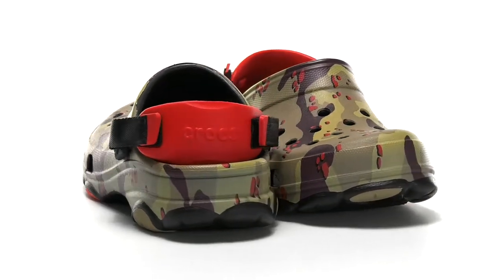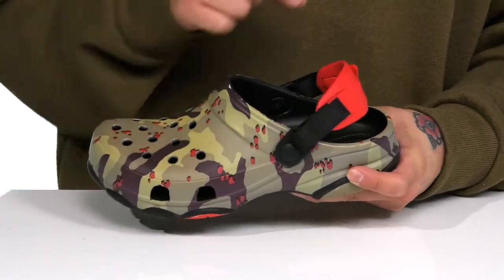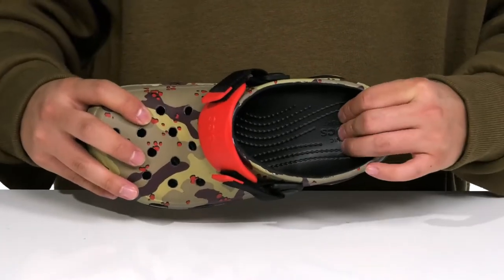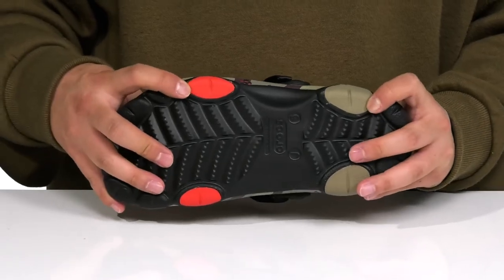Crocs Kids Classic All-Terrain Clog (Toddler/Little Kid/Big Kid) SKU: 9472368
CROCS Width Guide
Ready for a woodland adventure, the Crocs&reg; Kids Classic All Terrain Realtree Edge Clog bring a fresh new look to the world famous brand of Crocs&reg; Kids. As with every Crocs&reg;, they are incredibility light and always a blast to wear, while being easy to clean.
They'll be ready for endless adventure in the Crocs&reg; Kids Classic All-Terrain Clog.
Crocs&reg; Kids Classic All-Terrain Clog.
Iconic Crocs&#174; Comfort that is made with flexible material and contains 360-degree comfort
Slip-on design with adjustable hook-and-loop closure heel strap.
Synthetic upper.
Crafted with ventilation ports add breathability to help shed water and keep their feet dry and comfortable.
Cushioned ankle strap with adjustable hook-and-loop closure for comfortable wear.
Synthetic upper, lining and insole.
Synthetic lining and insole.
Genuine Realtree Edge&reg; camo pattern.
Synthetic outsole.
Customizable with Jibbitz charms
Imported.
Easily customizable with Jibbitz&trade; charms.
Made of synthetic materials.
Slip-on style with a removable hook-and-loop closure heel strap for a more personalized fit.
Made with fully molded Croslite&trade; foam uppers.
Finished with a rugged lug outsole featuring an enhanced tread for increased traction and support.
Easy to clean and quick to dry.

Product measurements were taken using size 1 Little Kid, width M. Please note that measurements may vary by size.